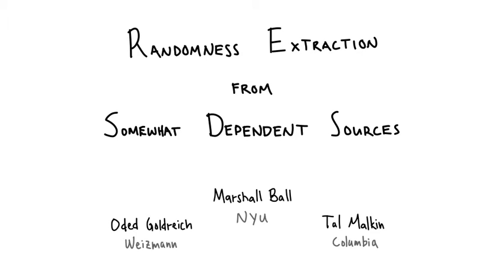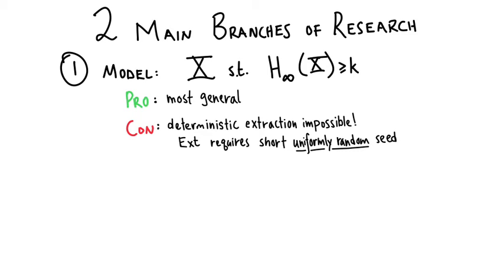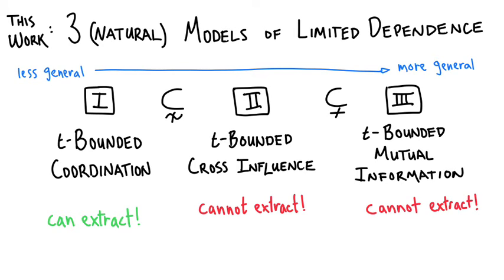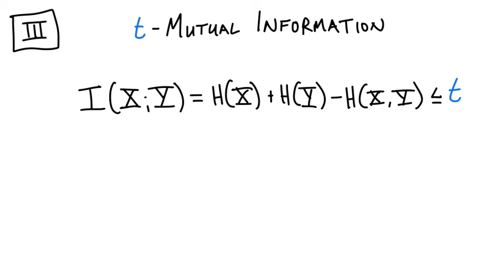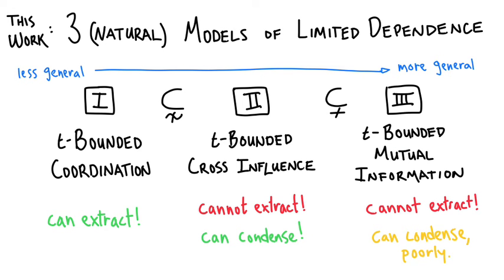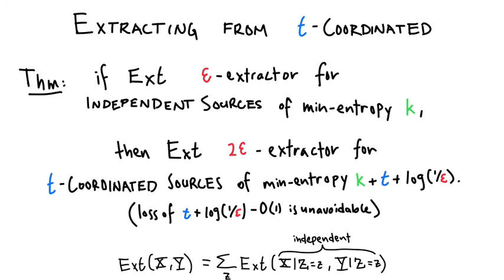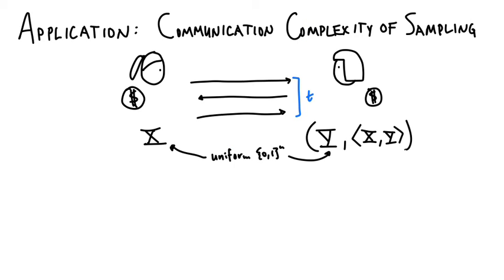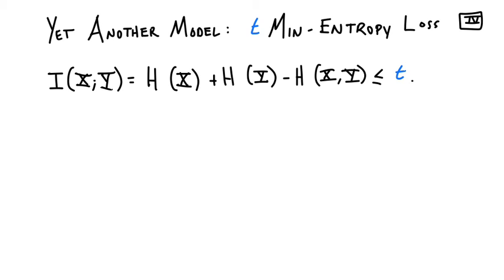Randomness Extraction from Somewhat Dependent Sources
13th Innovations in Theoretical Computer Science Conference (ITCS 2022)

Marshall Ball (NYU)
Oded Goldreich (Weizmann Institute of Science)
Tal Malkin (Columbia University)